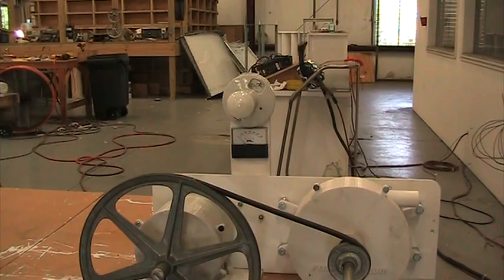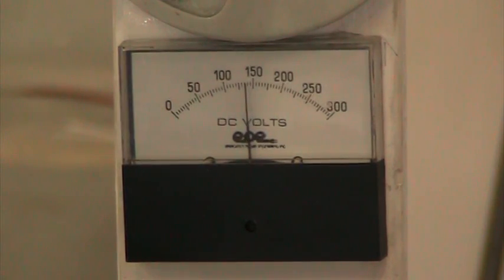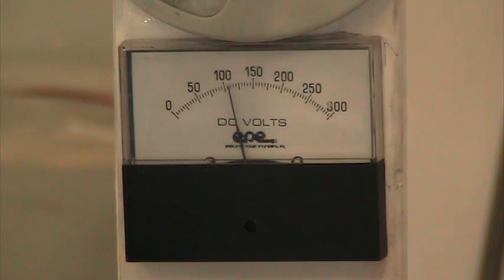Water Impulse Turbine w/ Zero Cogging Generator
We are demonstrating that the Zero Cogging Generator will increase efficiency the faster it is turned.  The impulse turbine makes the generator spin faster and faster.  Watch the voltmeter peg as the speed increases.